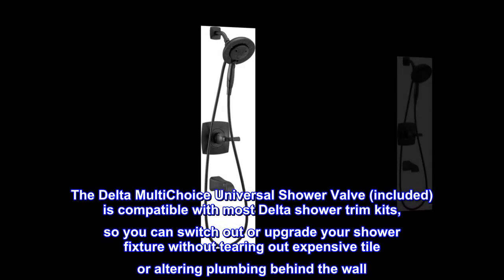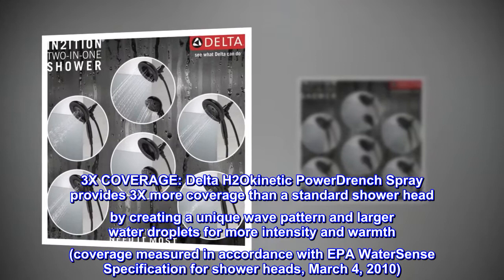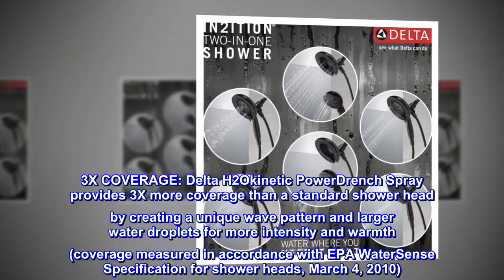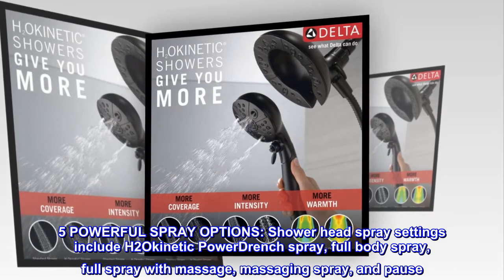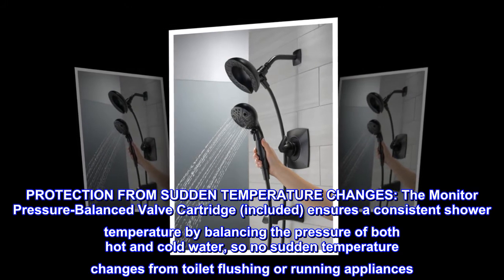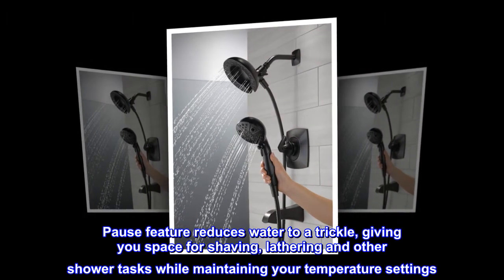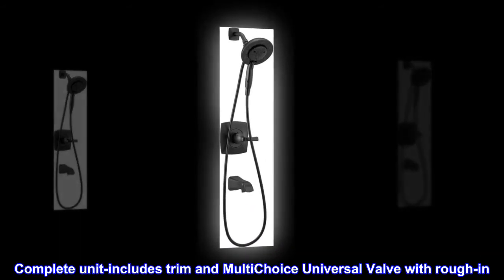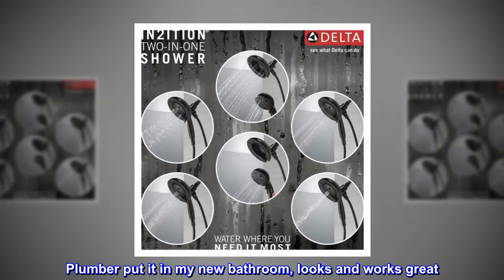Delta Faucet Vesna 14 Series Single-Handle Shower Trim Kit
ROUGH INCLUDED. The Delta MultiChoice Universal Shower Valve (included) is compatible with most Delta shower trim kits, so you can switch out or upgrade your shower fixture without tearing out expensive tile or altering plumbing behind the wall
3X COVERAGE: Delta H2Okinetic PowerDrench Spray provides 3X more coverage than a standard shower head by creating a unique wave pattern and larger water droplets for more intensity and warmth (coverage measured in accordance with EPA WaterSense Specification for shower heads, March 4, 2010)
5 POWERFUL SPRAY OPTIONS: Shower head spray settings include H2Okinetic PowerDrench spray, full body spray, full spray with massage, massaging spray, and pause
PROTECTION FROM SUDDEN TEMPERATURE CHANGES: The Monitor Pressure-Balanced Valve Cartridge (included) ensures a consistent shower temperature by balancing the pressure of both hot and cold water, so no sudden temperature changes from toilet flushing or running appliances
Pause feature reduces water to a trickle, giving you space for shaving, lathering and other shower tasks while maintaining your temperature settings
Soft, rubber Touch-Clean spray holes allow you to easily wipe away calcium and lime build-up from the spray face of your shower head and hand shower with the touch of a finger
Complete unit-includes trim and MultiChoice Universal Valve with rough-in

Great Product
Plumber put it in my new bathroom, looks and works great